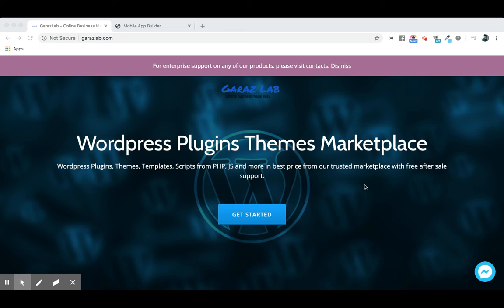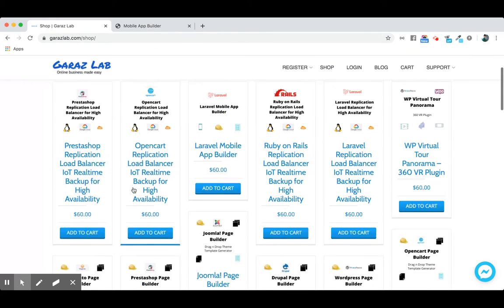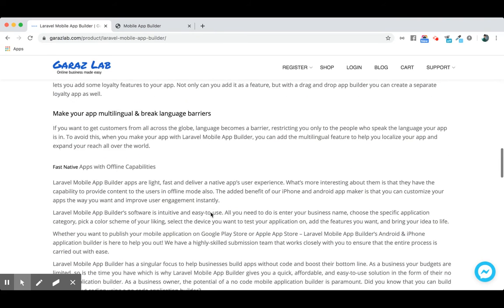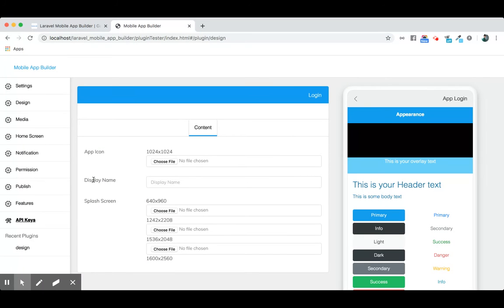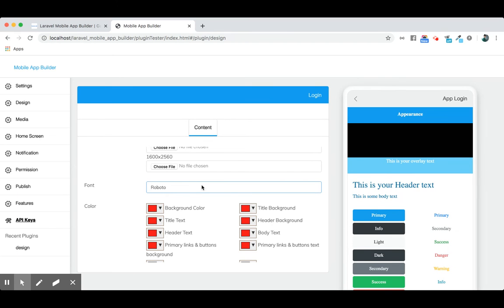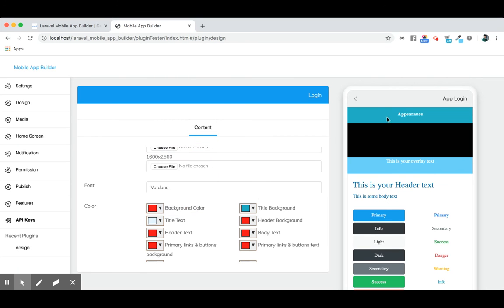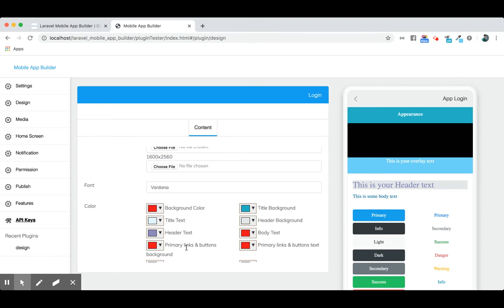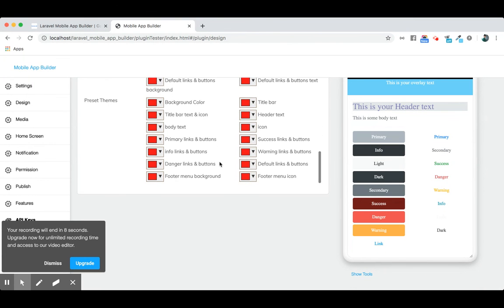Mobile App Builder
World’s most comprehensive mobile app builder. Laravel Mobile App builder to make your app without coding. Laravel Mobile App Builder is a software that creates native apps for iOS and Android. You can earn money from your app through in-app Ads & in-app purchases. You will have your app without writing a single line of code. Also you don’t need to open Xcode and Android Studio. Laravel Mobile App Builder works like a team for you. You can do all of the following operations with Laravel Mobile App Builder.

Generate your ready to run project.
Test your new application on emulator or a real device.
Generate signed APK or App Bundle and IPA to publish.

Communication is key and the best way to communicate with your customers is push notifications. Our online app creation software lets you send push notifications.

Add Navigation and give step by step directions
If you are looking to guide your customers to your store, then add the Navigation feature to your app. Our application maker lets you add navigation feature to your mobile app so that your customers can reach you easily!

Integrate Social Media for easy sharing & login
The best marketing channel today is social media and businesses need an app that is shareable? Integrate social media feature to make your app shareable, and let users login without registering manually.

You can add, edit or re-order these sections according to the needs of your project. When you are ready, iOS and Android App Builder will create a ready-to-run project that contains the necessary source files for you. You will have an app that you can publish to the Play Store without writing a single line of code.

Employ app analytics to find ways to make your app better
Basic app analytics gives great app insights for improving the user experience. Keep an eye on the way users are navigating through your app, the issues they are facing, and the point where they are abandoning your app. It offers app analytics and you must take advantage of it.

Design a Loyalty Program to reward loyal customers
It has been discussed at length often that mobile apps are great for encouraging customer loyalty. This is best done when your app creation software lets you add some loyalty features to your app. Not only can you add it as a feature, but with a drag and drop app builder you can create a separate loyalty app as well.

Make your app multilingual & break language barriers
If you want to get customers from all across the globe, language becomes a barrier, restricting you only to the people who speak the language your app is in. To avoid this, when you make your app with Laravel Mobile App Builder, you can add the multilingual feature to help you localize your app and expand your reach all over the world.

Fast Native Apps with Offline Capabilities
Laravel Mobile App Builder apps are light, fast and deliver a native app’s user experience. What’s more interesting about them is that they have the capability to provide content to the users in offline mode also. The added benefit of our iPhone and android app maker is that you can customize your apps the way you want and improve user engagement instantly.

Laravel Mobile App Builder’s software is intuitive and easy-to-use. All you need to do is enter your business name, choose the specific application category, pick a color scheme of your liking, select the device you want to test your application on, add the features you want, and bring your idea to life.

Whether you want to publish your mobile application on Google Play Store or Apple App Store – Laravel Mobile App Builder’s Android & iPhone application builder is here to help you out! We have a highly-skilled submission team that works closely with you to ensure that the entire process is carried out with ease.

Laravel Mobile App Builder has a singular focus to help businesses build apps without code and boost their bottom line. As a business your budgets are limited, so is the time you have which is why Laravel Mobile App Builder gives you a quick, affordable, and easy-to-use solution in the form of their no coding application builder. As a business owner, the potential of a no code mobile application builder is paramount.